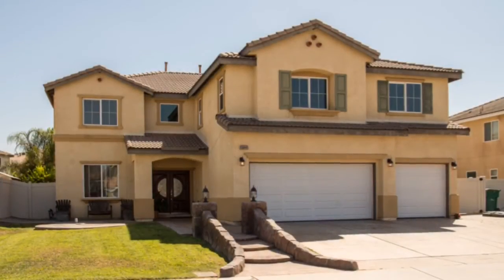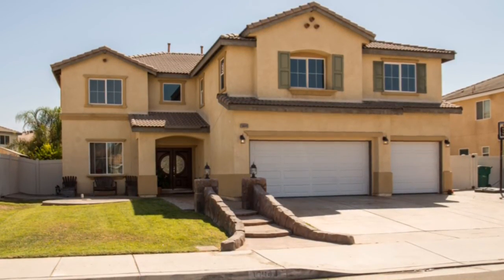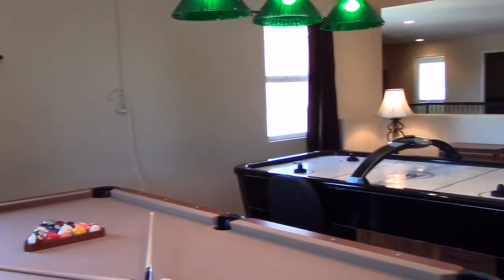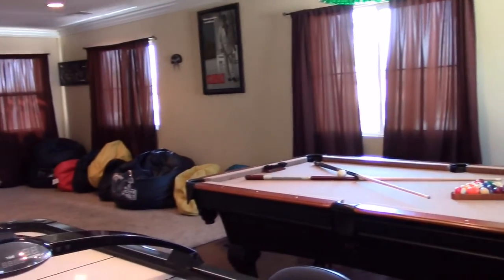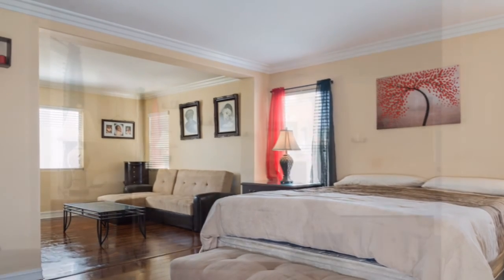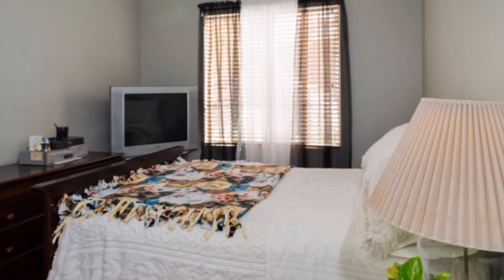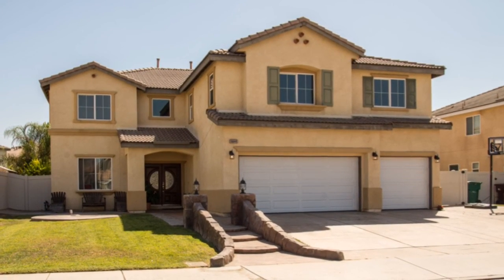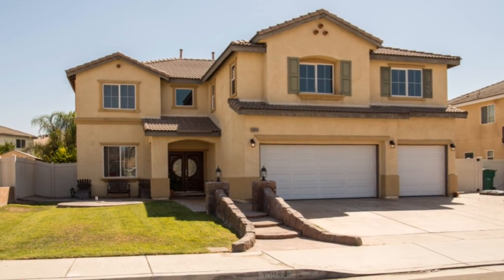SOLD-16644 Saddlebrook Ln., Moreno Valley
16644 Saddlebrook Ln., Moreno Valley